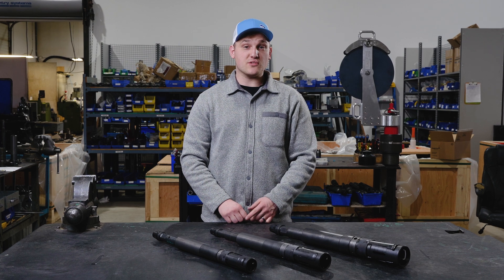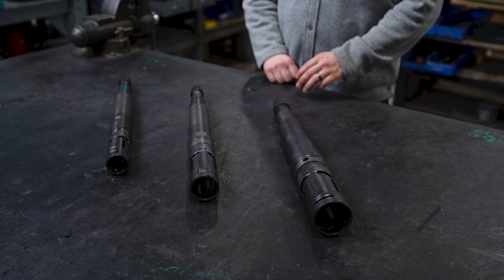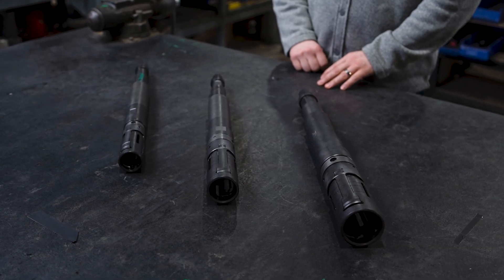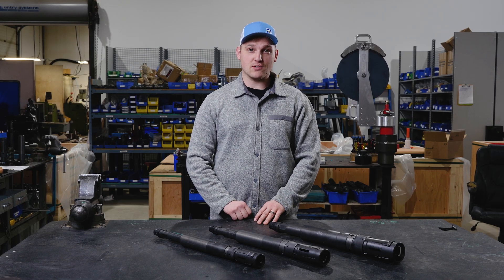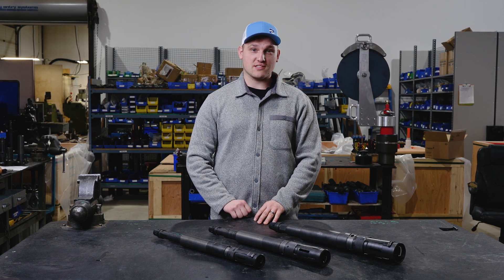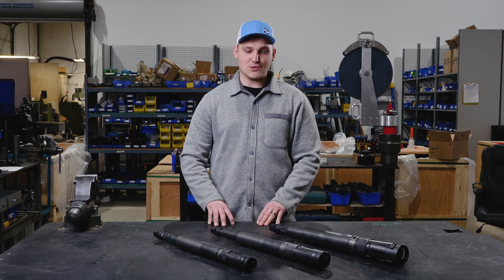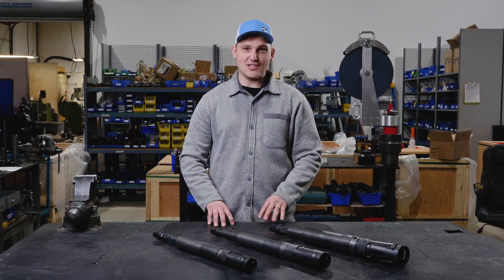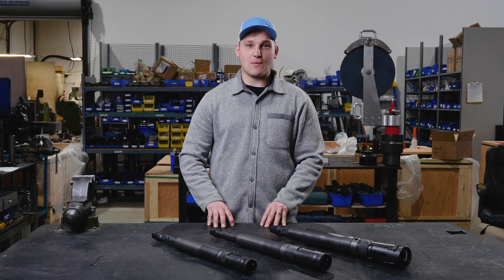Introducing the Universal Pulling Tool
At Brace Tool, we value operational efficiency so we've taken the route that we know best – offering equipment that improves efficiency and safety for downhole operators. We’re now manufacturing an existing tool that we believe needs to be more known in the market- The Universal Pulling Tool.

The Universal Pulling Tool is designed for the retrieval or release of downhole components. Its primary feature is its adaptability to different operations without the need for separate tools or additional parts.

In this video, Joel, our engineering technician will be providing a brief introduction to the Universal Pulling Tool to kickoff the series for this tool!

Did you find value in our video?

We'd love for you to be a part of the Brace Tool community as we grow into something that we didn't know our industry needed!